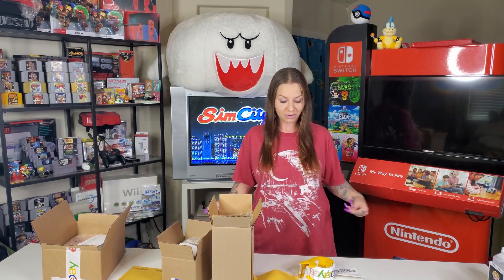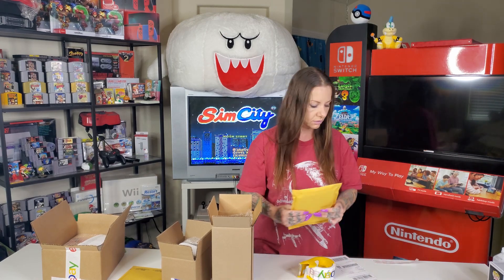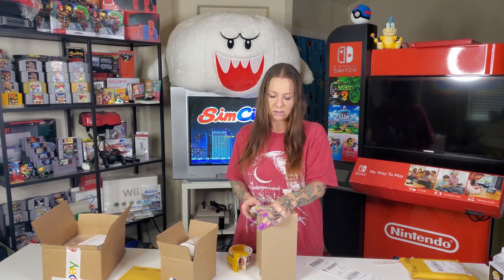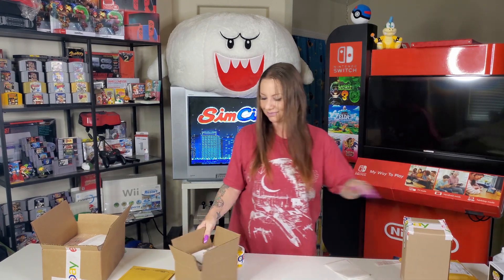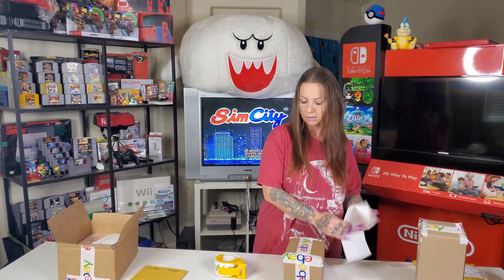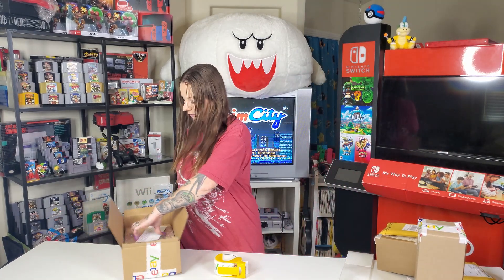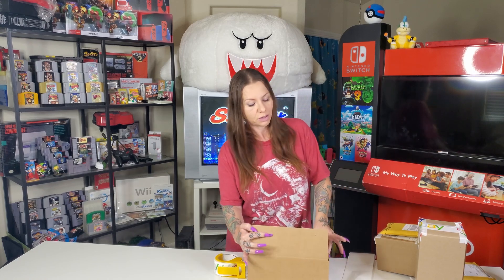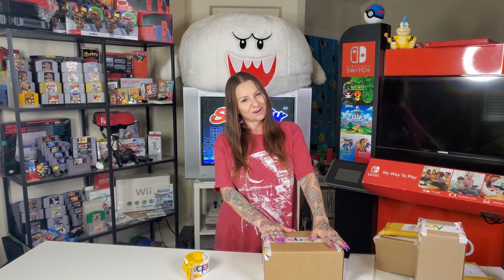MsMalice At It Again! What Sold on eBay - July 9, 2021 Pack with us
Hey y'all. Join us as we go over what we sold on our eBay store Retro New Market on July 9, 2021.

Game of the day: Sim City
Have you ever played The Sims and NOT used the Rosebud cheat code?
I tried once but my sims kept dying and my house was trash...so I cheated.  But if a cheat code is well known and available, is it really cheating?
Sounds used under the attribution noncommercial license Arcade Music Loop by joshuaempyre